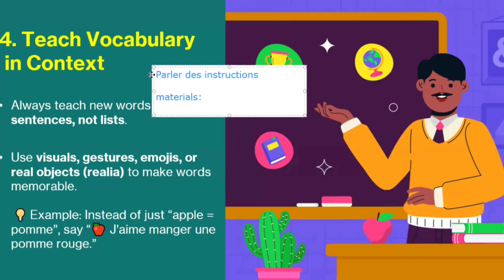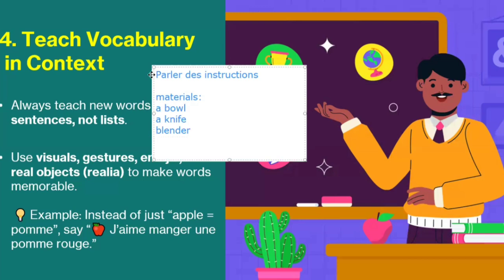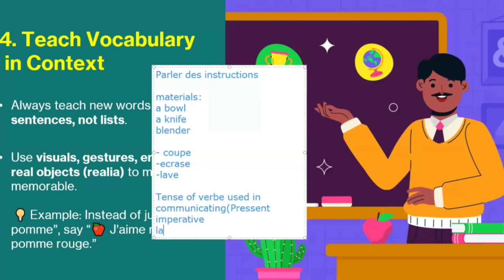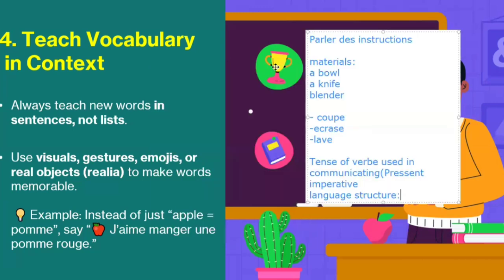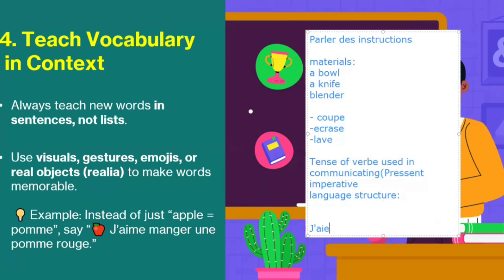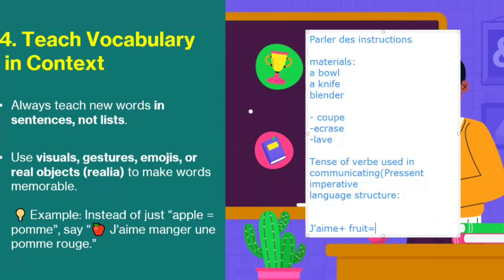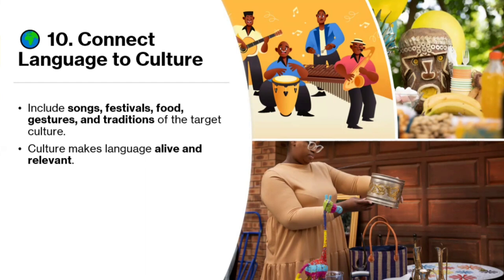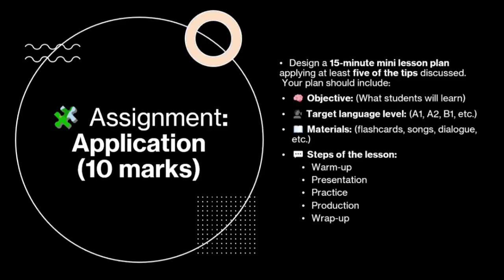Webinar 1: Becoming a foreign language teacher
Can you speak and write a second language effectively? Do you aspire to teache a foreign language as a side hustle but do not know where to sart?